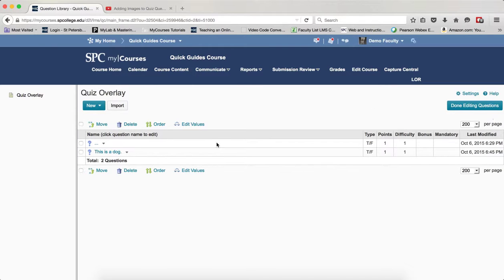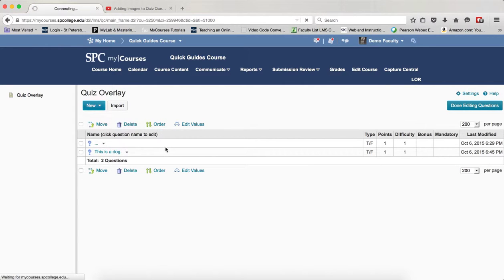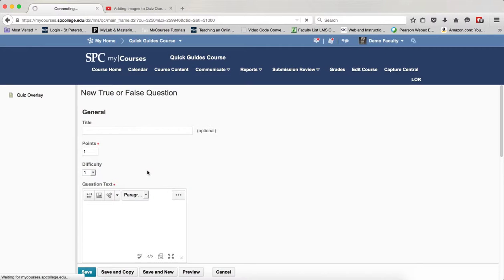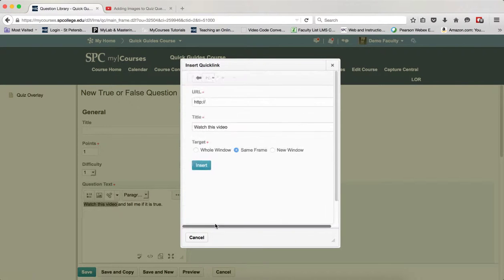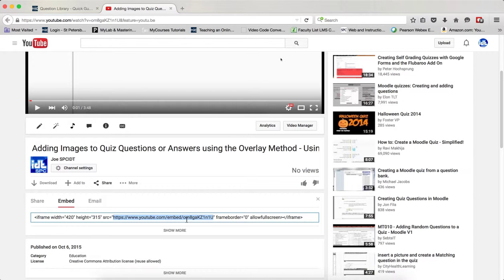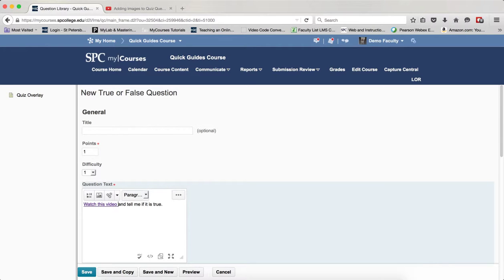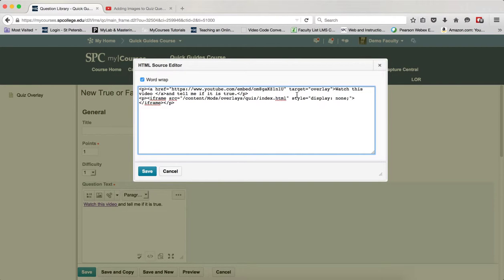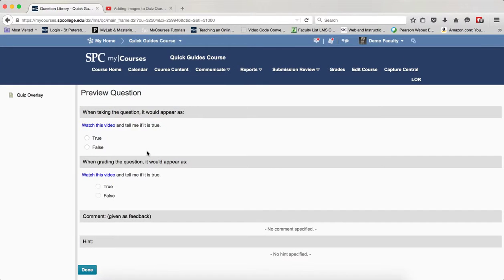Adding a YouTube Video to Quiz Questions or Answers using the Overlay Method